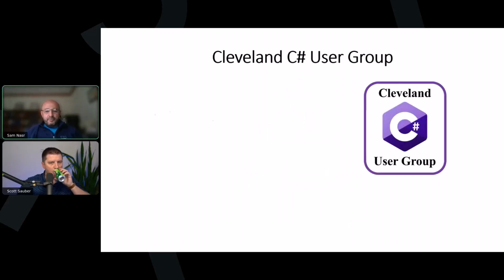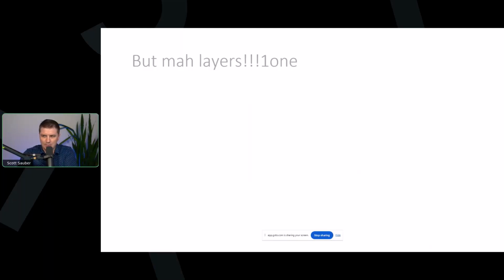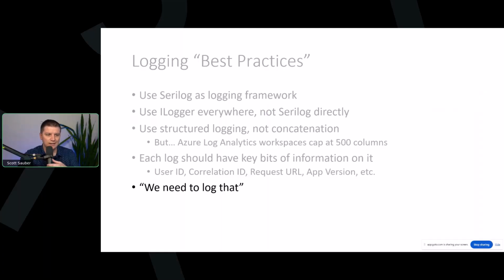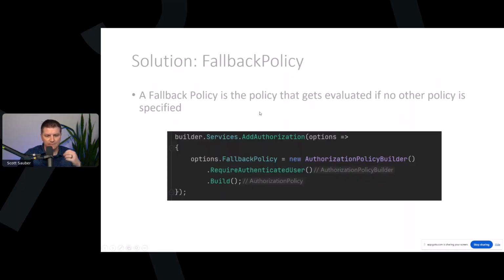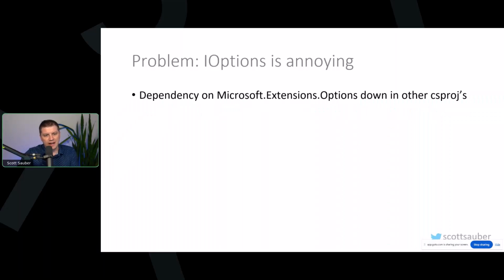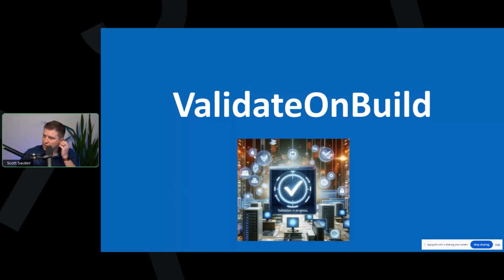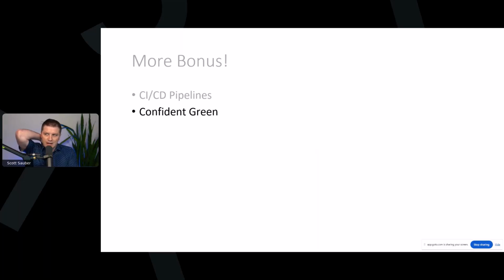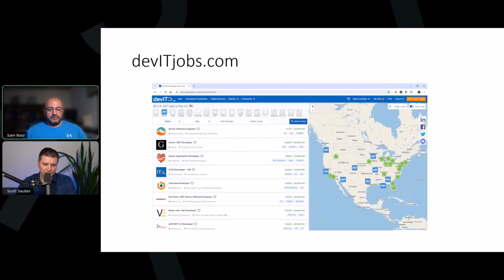"10 Things I Do On every .NET App" By Scott Sauber (Lean Techniques)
As an application adds more and more features, if you're not careful, it can quickly spiral into becoming the application no one on the team enjoys working on. This session is structured as a series of lightning talks on various topics to help you improve the maintainability of your .NET applications. We'll discuss libraries and best practices to help with folder structure, validation, ORM's, automated testing, code flow, DevOps, microservices, and more. By the end, you should be able to take a few ideas away that you can start implementing immediately when you get back to the office.

Scott is the Director of Engineering at Lean TECHniques Inc. Besides advising clients and delivering solutions for them, he enjoys helping teams realize their potential through technical practices (such as CI/CD, TDD, IAC, etc.) and working more effectively (such as limiting WIP, visualizing work, etc).

He’s a Microsoft MVP, Redgate Community Ambassador, international speaker, Dometrain author, and co-organizes the Iowa .NET User Group. You can find Scott on Twitter @scottsauber, on Bluesky @scottsauber.com, or on his blog at scottsauber.com.

This is a recording of a presentation to the Cleveland C# User Group on September 24, 2025